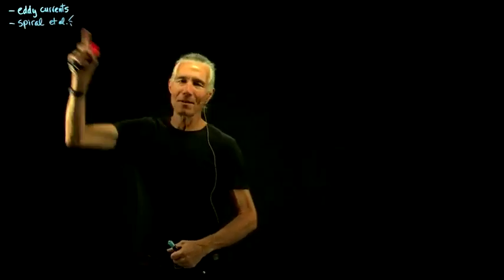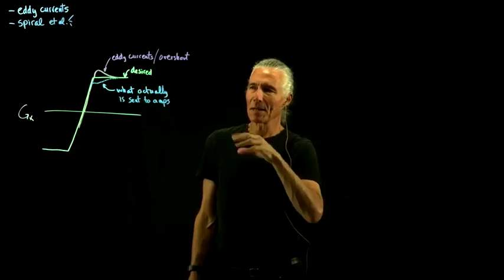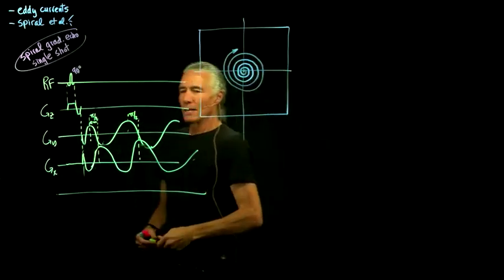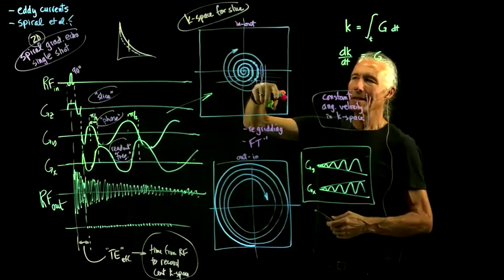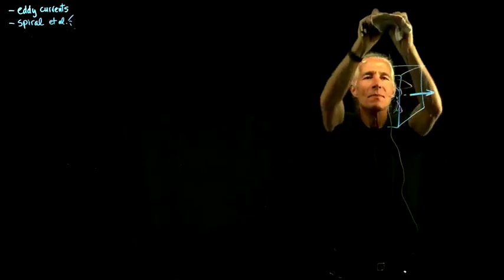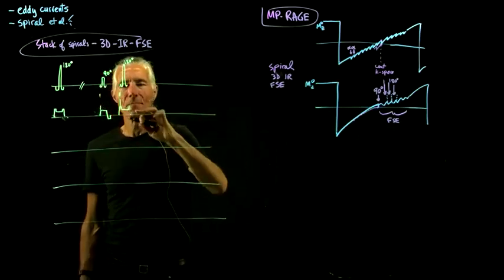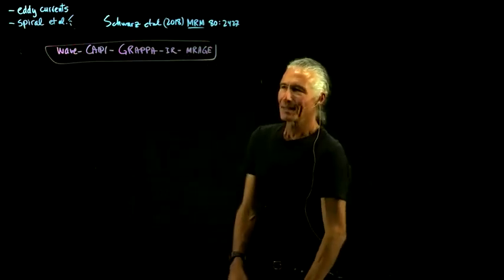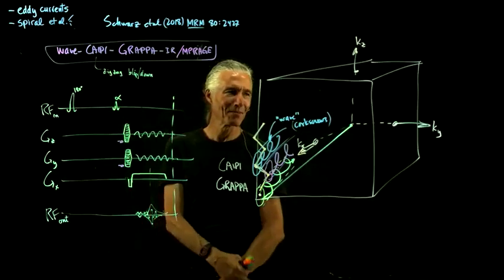31 Eddy,Spiral,3DFSE,Wave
(1) 2D Spiral (Radial/BLADE)
(2) 3DFSE Spiral
(3) Wave-CAIPI MP-RAGE        \